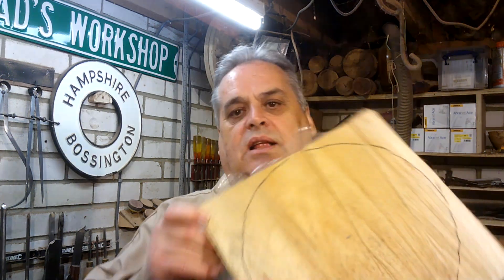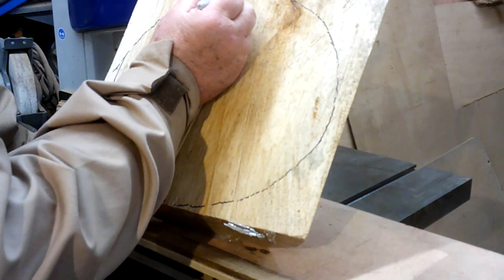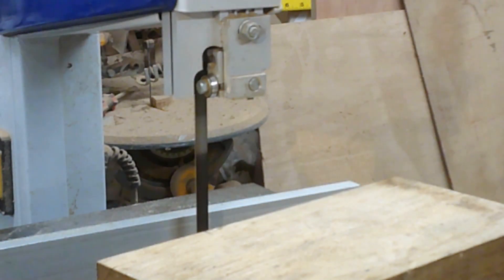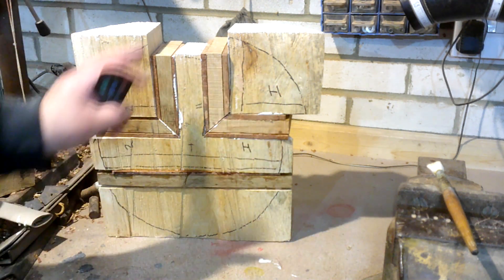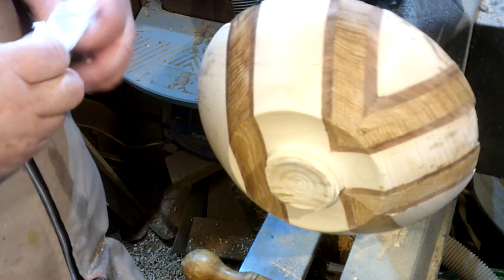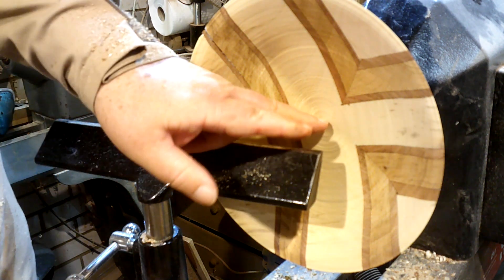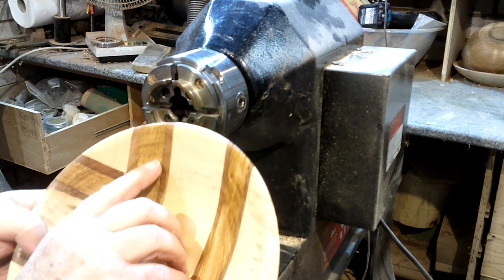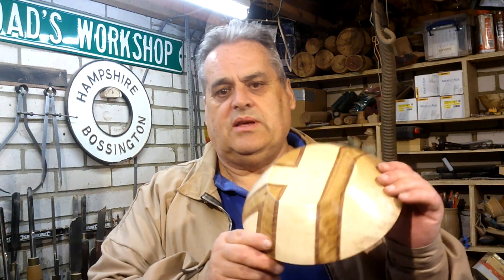Iroko Oak and sycamore glue up Wood turning # 109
I think Sycamore on its own can be quite a bland wood and i have tried to give it more character by adding Iroko and Oak, you can see other similar videos @thehampshirewoodturner

For my finishes I use things like Wood dyes spirit based and water based, high gloss wax and
Boiled Linseed Oil - Danish oil and hard wax oil. I also like to experiment with differing textures to give my bowls a different feel to them